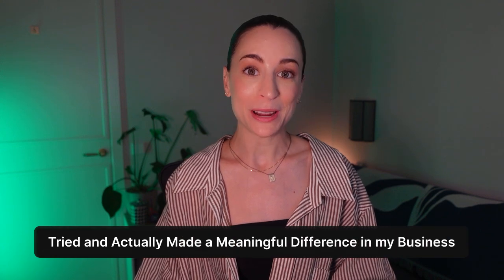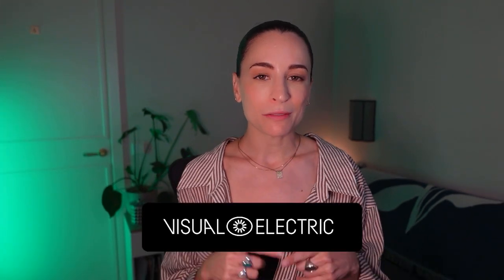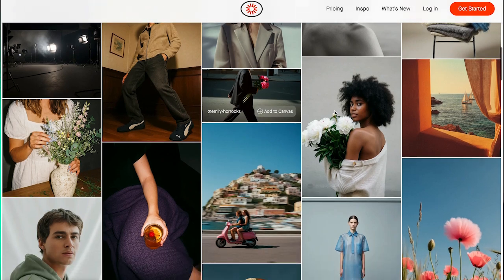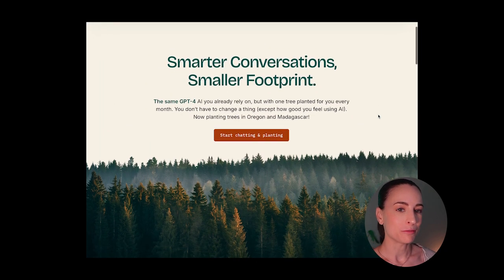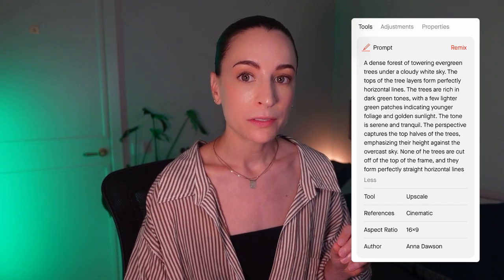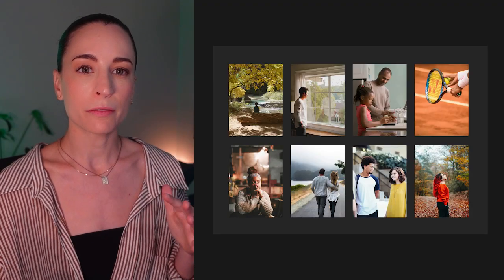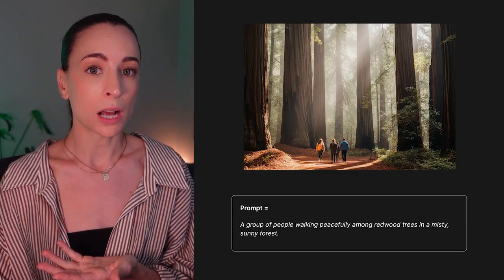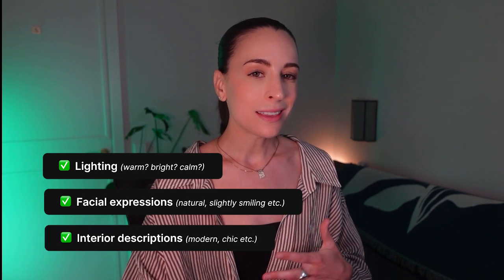The 2025 AI tool that changed my freelance workflow (+ how I use it)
Part 1 of a new series: Tried And Actually Made a Meaningful Difference In My Business (aka: TAMM-DIMB 🙃)

00:00 Intro
0:43 Why custom imagery makes a massive difference
01:45 The old way I handled imagery (and why it sucked)
02:20 Finding Visual Electric
02:58 When in the project I create images
03:35 Example 1: Forest parallax for a startup site
05:05 Example 2: Psychology clinic hover images
06:00 Prompting tips + more examples
07:16 Non-photography styles: robot illustration example
08:43 Final delivery for the client
09:12 Wrap-up + conclusion

In this episode, I’m sharing a simple change I made to my web design service that’s massively improved the quality of my client websites, made clients noticeably happier, and added real value (without adding a mountain of extra work to my process!).

This is all about how I create high-quality, custom brand imagery for my website projects, using an AI tool in a strategic way. I’ll walk you through real examples, share prompting tips, talk about the workflow, and show you why this is one of my favorite high-value, low-effort add-ons.

If you’re a freelance web designer or creative running your own business, you’ll see how offering custom imagery can:
✔️ Instantly elevate your sites
✔️ Help you stand out from the competition
✔️ Justify more premium pricing
✔️ Make your clients’ brands look polished, custom, and cohesive — even if they don’t have a photographer or a big photo budget.

Whether you’re looking to sharpen your web design process, explore AI tools like Visual Electric, or just want to deliver better work for your clients — this one’s for you.